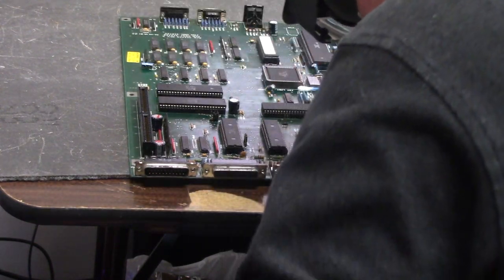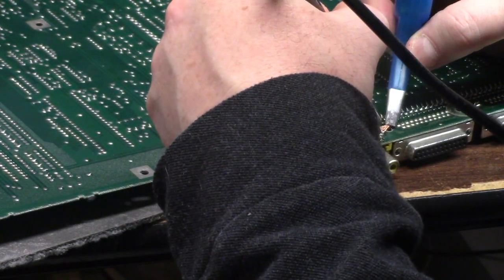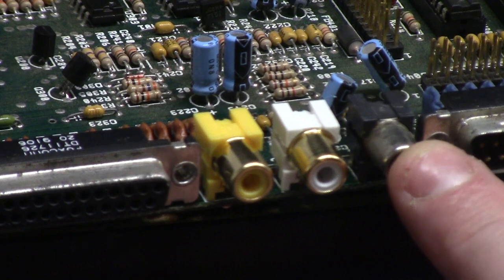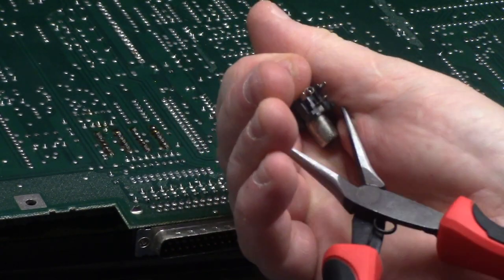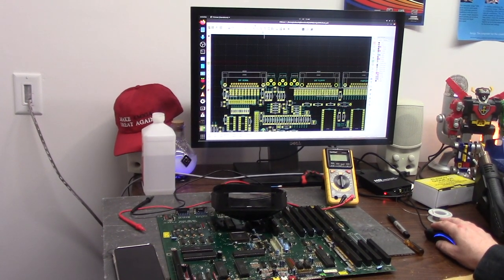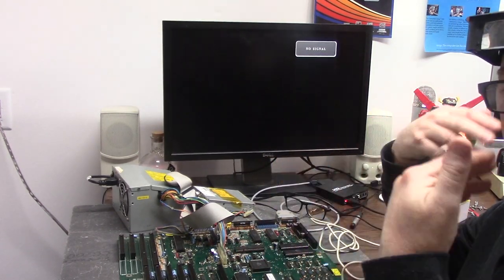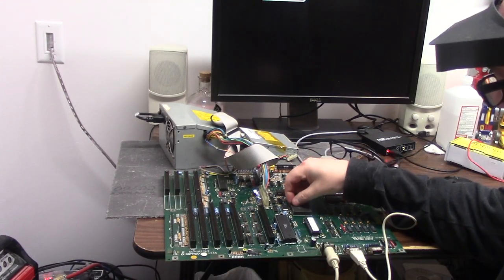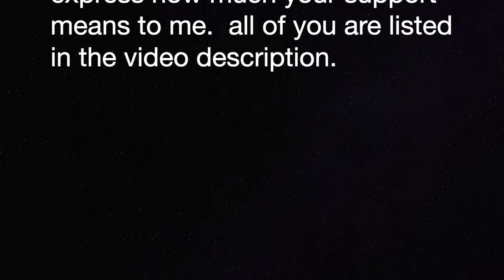Amiga 2000 audio port replacements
E220: Amiga 2000 audio issues.   In this episode i continue on the Amiga 2000's audio. and composite video port replacements. things dont go as simple as a swap. turns out the previous owners solder job included a busted trace repair on a capacitor. but i figure it out in the end , now this unit still needs a recap, but the audio is fully functional. come along for the journey.

Thank you to all my current patrons and supporters, I can not express how much your support means to me.

Elite Patrons

Stephen Bruce
Steve Kile

Aaron Bond
Alvin Franklin
Chance Davis
DrJoeyPC
Gaz Edmunds
J. Walter Hawkes
Jonathan Wickett
Keith S.
Kevin Quattro
Kevin Swarts
Luca Argentiero
Matthew Moebes
Thomas Martin

Official Patrons

Alan Day
Ashley Clifford
Ashley Dawson
Andre Bergei
Ash Green
Chris Green
David Obrien
David Z
Dirk de Jong
Frank Haaland
Gerald Gibbons
Gerco Dries
Graham Tomlinson
Graeme Broadhurst
Ian Oakley
Jason Voak
Kim Jensen
Martin Wilkinson
Matthew Augustine
Matt Houghton
M W M
Petros1815
RoC
Skylos
Yngve Eide